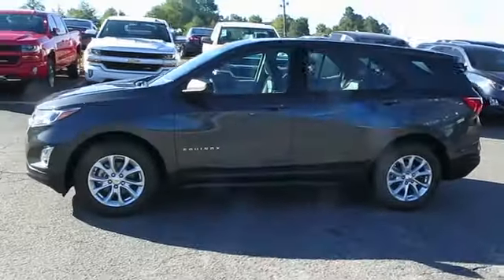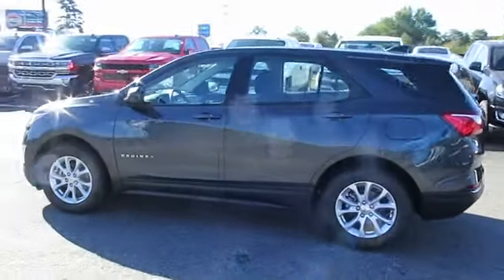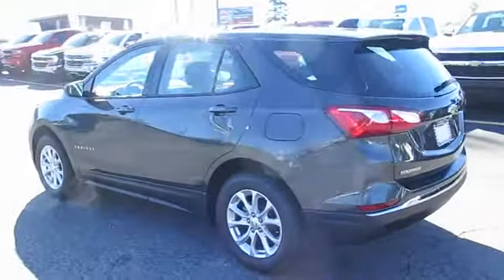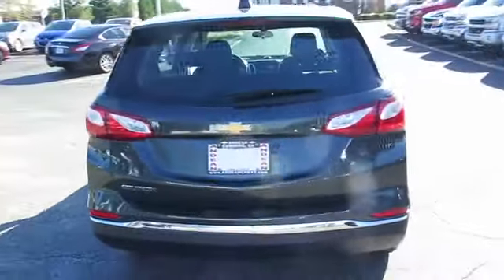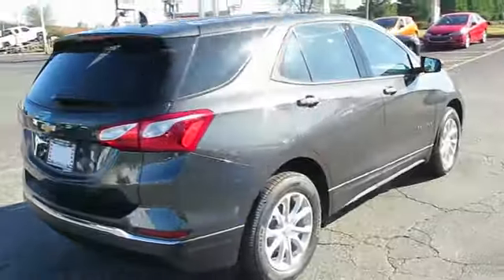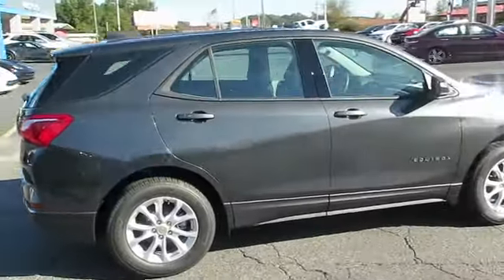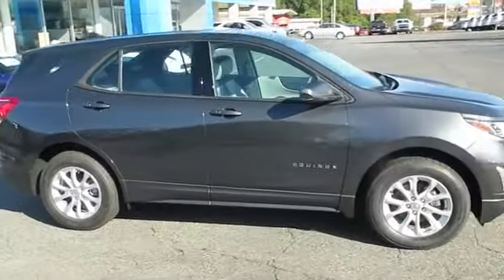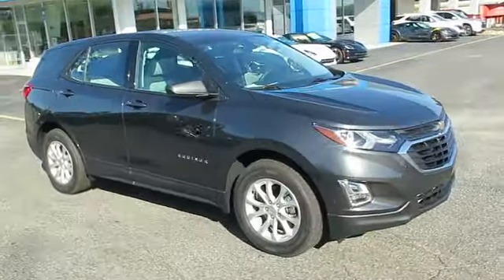2018 Chevrolet Equinox Cumming, Alpharetta, Canton, Dawsonville, Johns Creek, GA 180171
2018 Chevrolet Equinox LS - Stock#: 180171 - VIN#: 2GNAXHEV7J6196022

Andean Chevrolet
527 Atlanta Rd